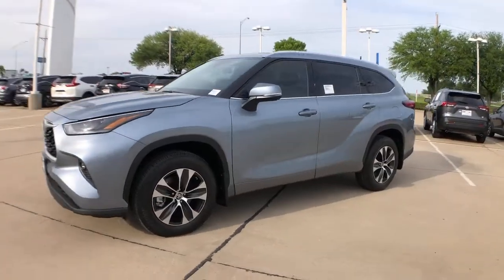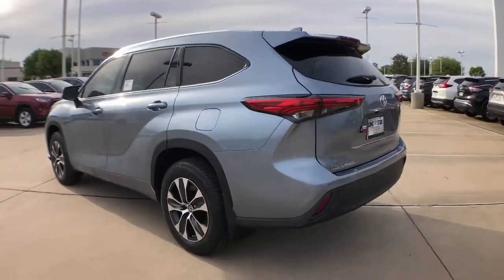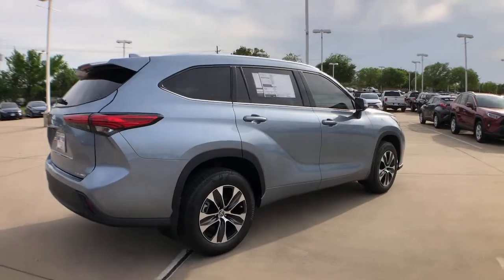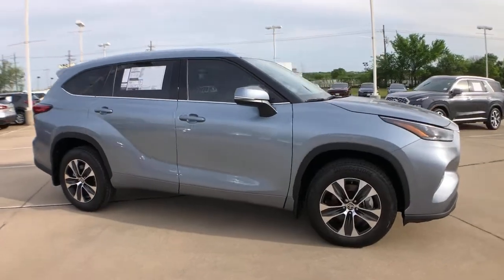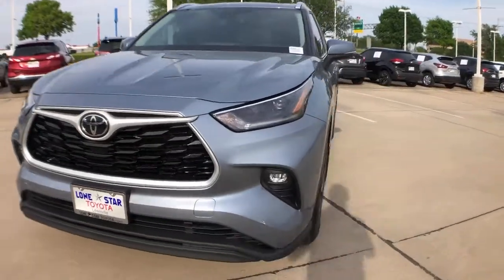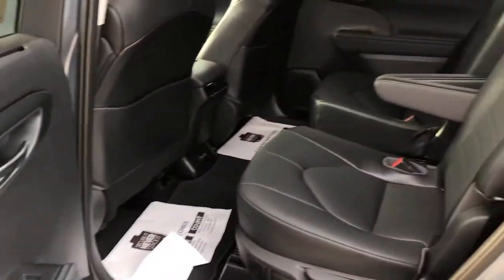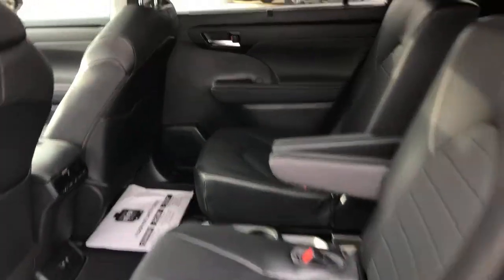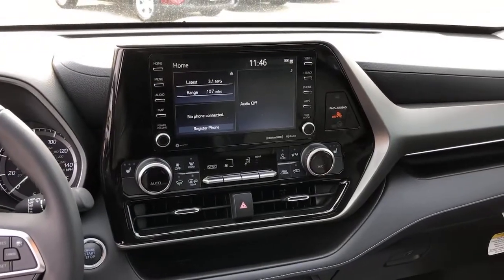2021 Toyota Highlander Lewisville, Dallas, Carrollton, Richardson, TX MS098185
New 2021 Toyota Highlander available in Lewisville, Texas at Lone Star Toyota. Servicing the Dallas, Carrollton, and Richardson, TX area.

1547 S. Stemmons Fwy

Gray 2021 Toyota Highlander XLE AWD 8-Speed Automatic 3.5L V6 DOHC AWD.brbr20/27 City/Highway MPG